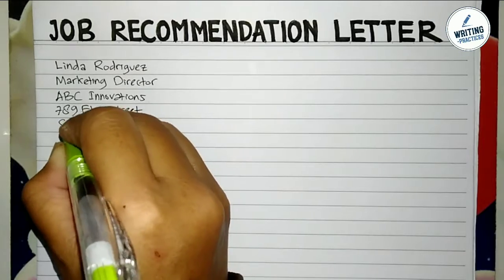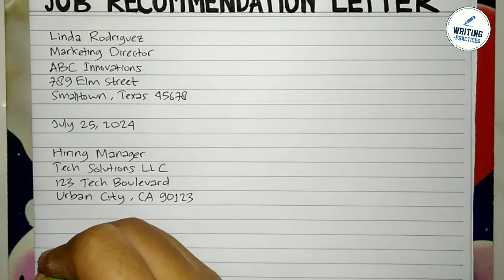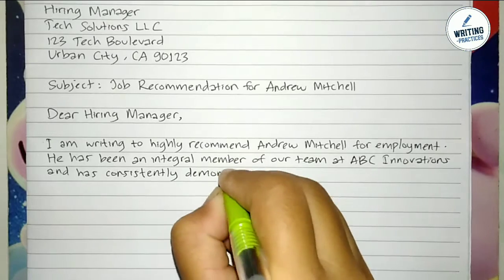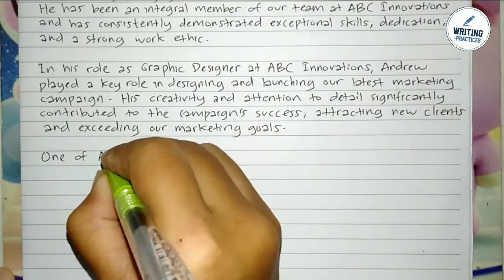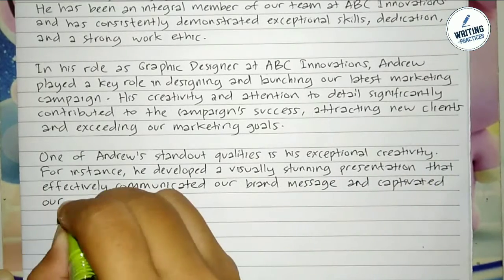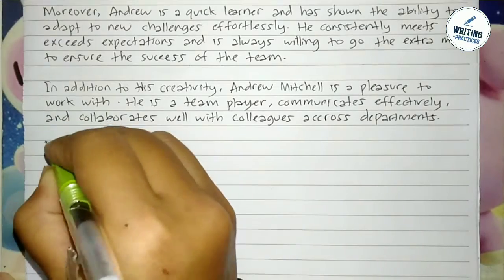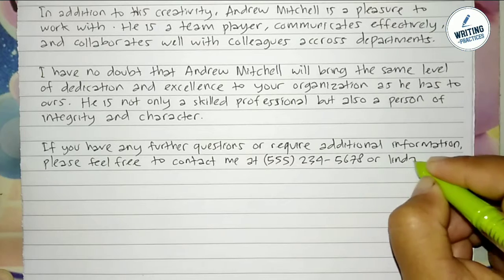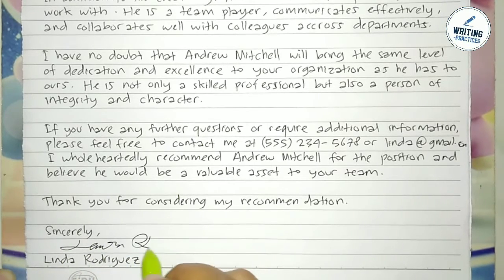How To Write A Job Recommendation Letter Step by Step Guide | Writing Practices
What is A Job Recommendation Letter?

A job recommendation letter is a document written by someone, such as a previous employer, supervisor, colleague, or professor, who can vouch for an individual's abilities, work performance, and qualifications for a specific job position. This letter provides a prospective employer with insight into the candidate's skills, strengths, achievements, and character, highlighting their suitability for the position they are applying for. It serves as a testament to the candidate's professional competencies and personal qualities, supporting their job application and potentially increasing their chances of securing the job.

To write an effective job recommendation letter, follow these steps:

   - Include your name, title, company, address, phone number, and email at the top of the letter.

2. **Date:**
   - Add the date you are writing the letter.

   - Include the name, title, company, and address of the person you are addressing the letter to. If not known, "To Whom It May Concern" is acceptable.

4. **Salutation:**
   - If you know the recipient's name, use "Dear [Name]". Otherwise, "Dear Hiring Manager" or "To Whom It May Concern" are suitable.

5. **Introduction:**
   - State the purpose of your letter.
   - Mention how you know the candidate and the duration of your relationship.

6. **Body Paragraph(s):**
   - Highlight the candidate’s key strengths, skills, and professional attributes.
   - Provide specific examples of achievements and positive qualities.
   - If applicable, mention the candidate’s personal qualities that make them a great fit for the position.

7. **Conclusion:**
   - Summarize why you believe the candidate is suitable for the job.
   - Offer a strong recommendation.

8. **Offer to Provide Further Information:**
   - Indicate your willingness to provide additional details if needed.

9. **Closing:**
   - Use a formal closing, such as "Sincerely," followed by your signature (if sending a hard copy) and typed name.

10. **Optional: Include Your Job Title Below Your Name:**
    - This can lend credibility to your recommendation.

Ensure the letter is concise, personalized, and focuses on the candidate’s achievements and skills relevant to the job they are applying for. Tailoring the letter to the specific position and company can make it more effective.

Job Recommendation Letter, Professional Reference, Employment Endorsement, Candidate Qualifications, Work Performance, Skills and Abilities, Professional Achievements, Character Reference, Employer Testimonial, Letter of Recommendation, Application Support, Hiring Process, Employee Evaluation, Teamwork and Leadership, Professional Competencies, Strengths and Qualities.